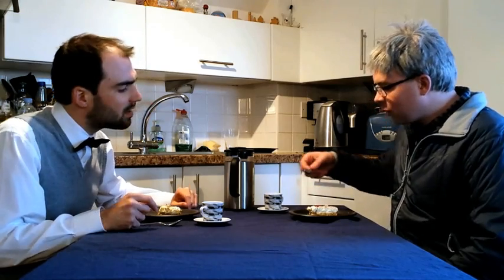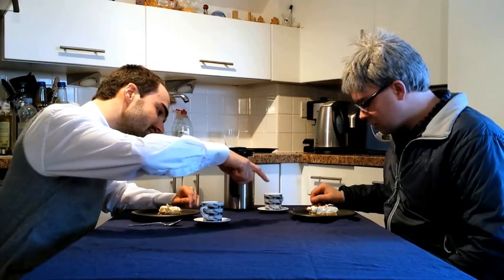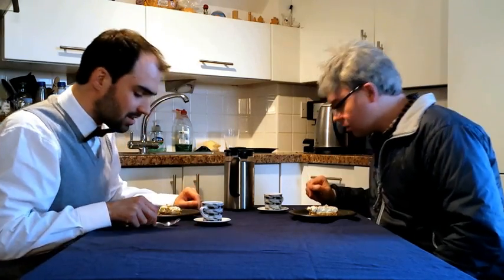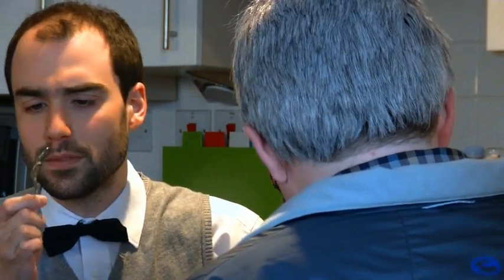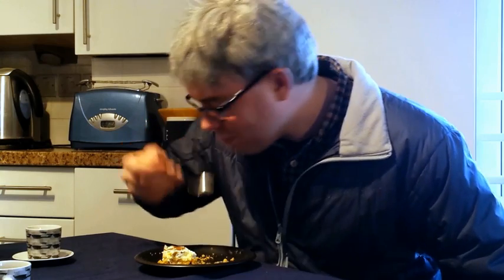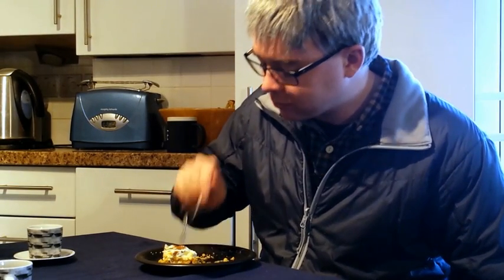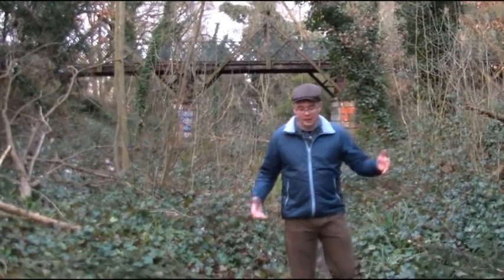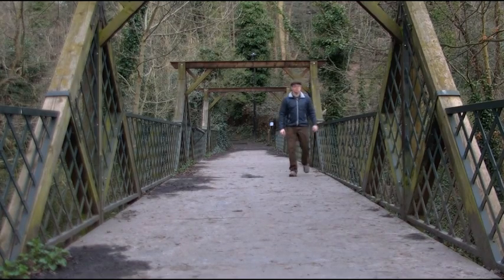Railways with Smidge Manly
Smidge Manly explores his life-long passion, the railways of Britain, in this fascinating documentary.
What are railways? Who put them there? Whose idea was it to put trains on them? And can trains feel love? These questions, and many more, are put to an array of slightly confused experts by Smidge as he tries to solve some of the enduring mysteries of the rails.

A Pouring Beans Production. Music composed by Laurent Sarrote and performed by RTIDF.